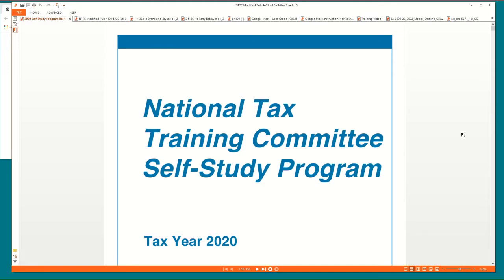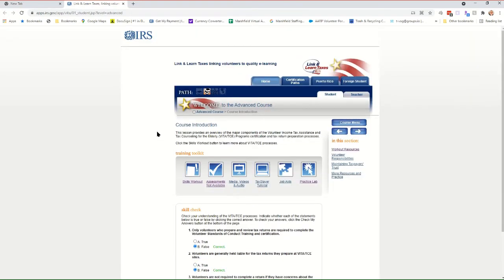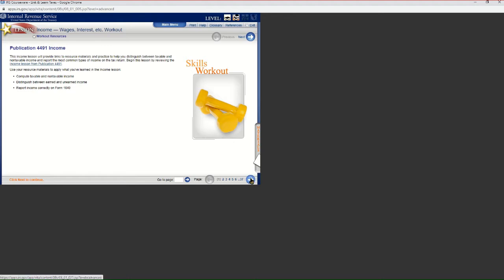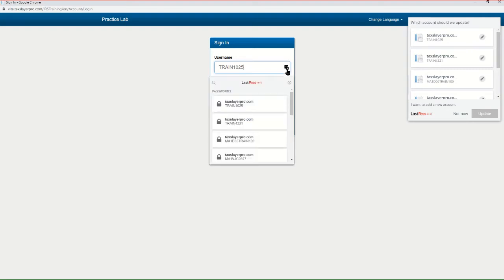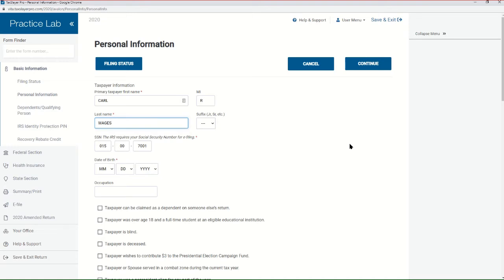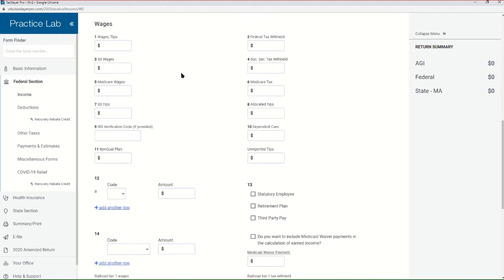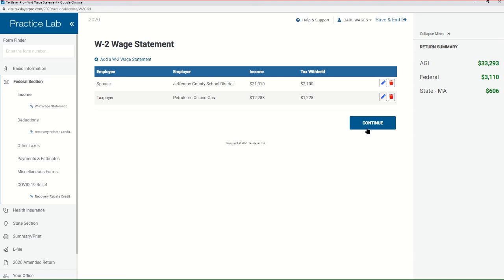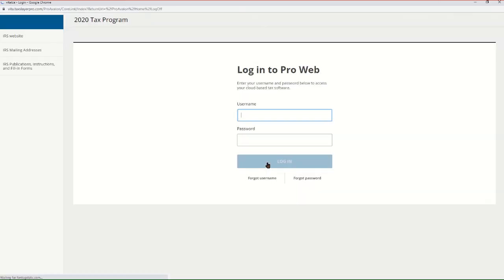2021 New Counselor Orientation part 5 demo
Demonstration of self-study exercise